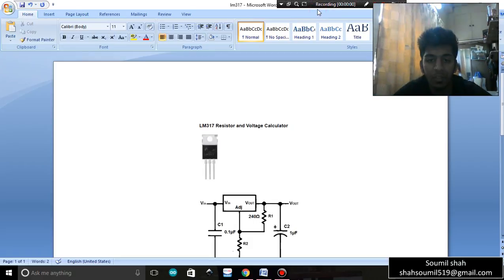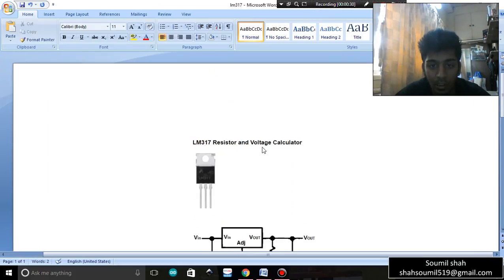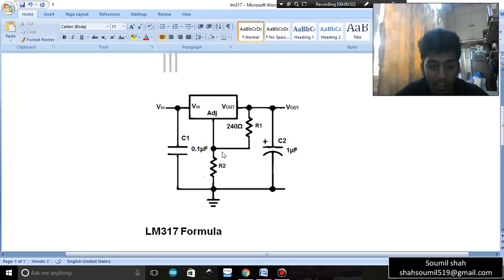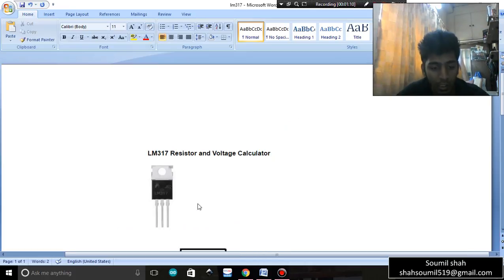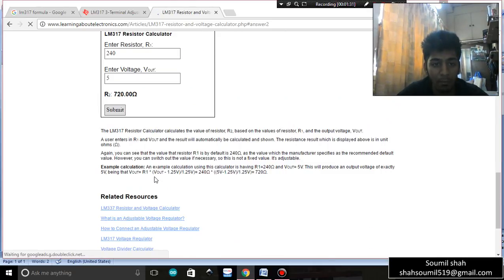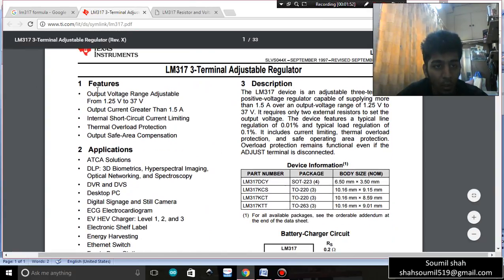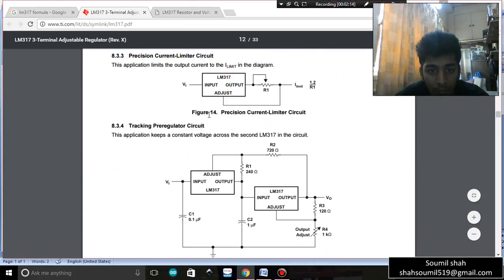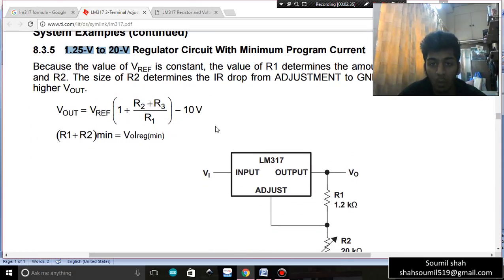make 5 volt power supply fro arduino using LM317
data sheet lm317

Formula for calculating output voltage